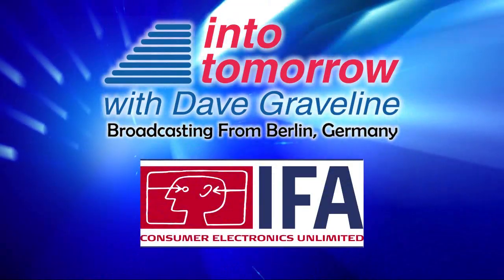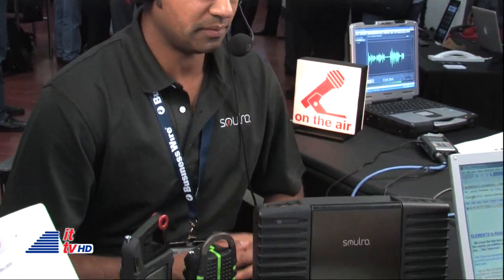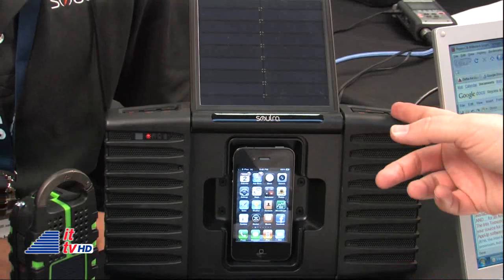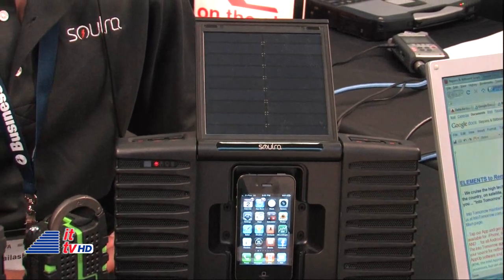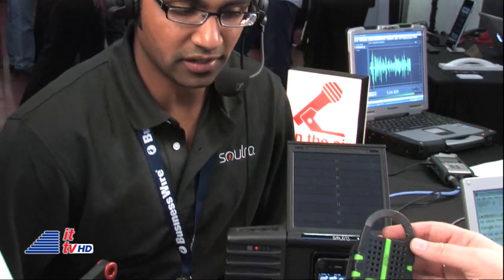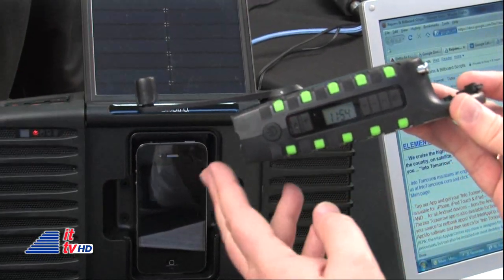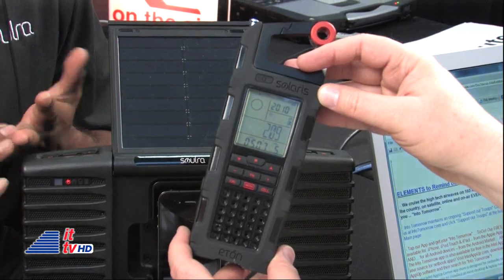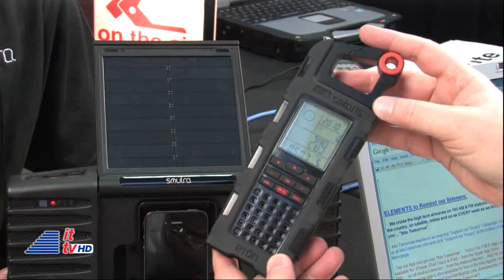IFA 2010: Eton Corporation (soulra)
"Into Tomorrow" was at the 50th Edition of IFA in Berlin, Germany. Dave Graveline spoke to Kailash Hiremath from Eton Corporation. (Distributed by Tubemogul)